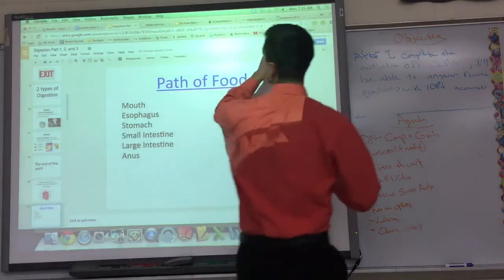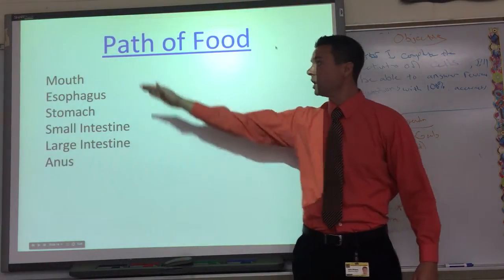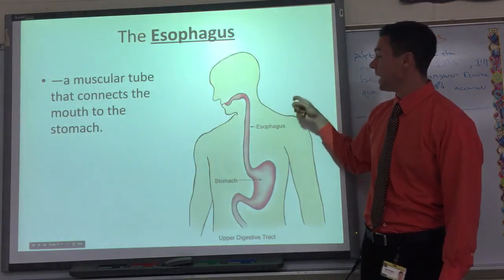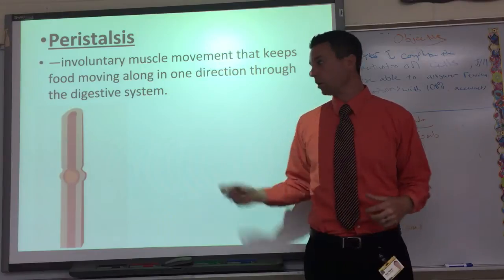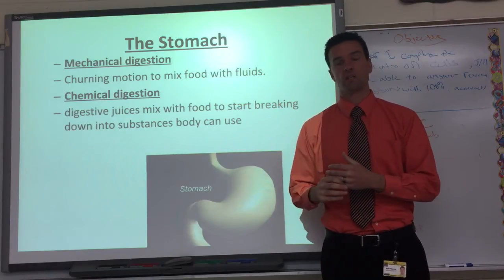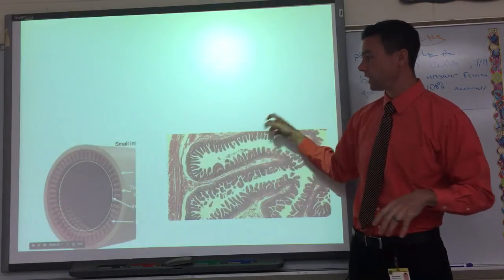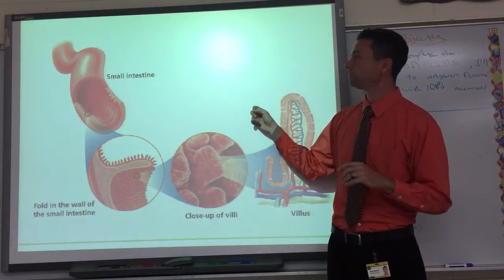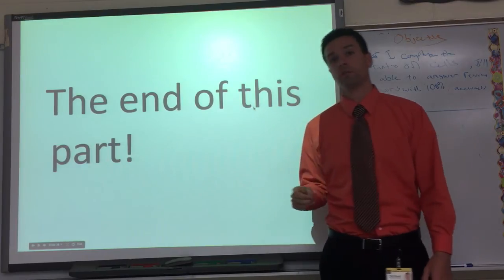Mr. Niemis' Flipped Lessons - Digestion System Part 2 - The main organs